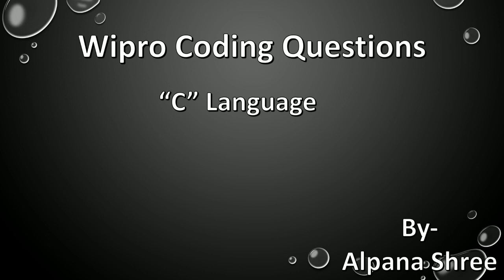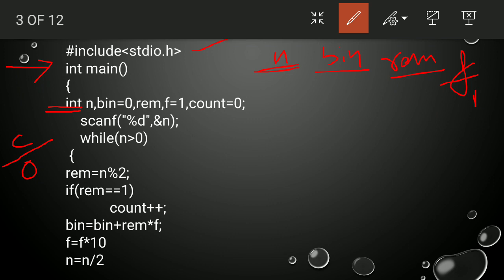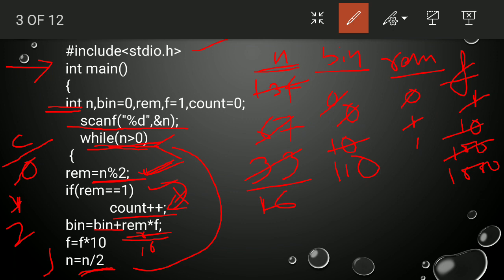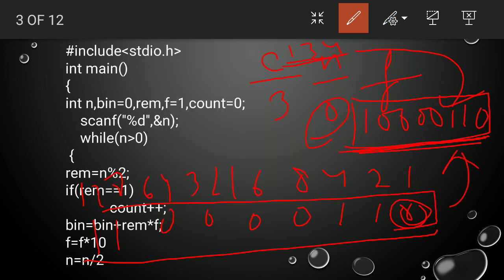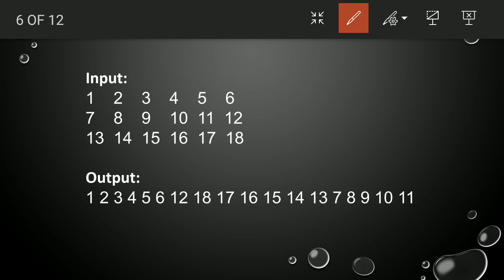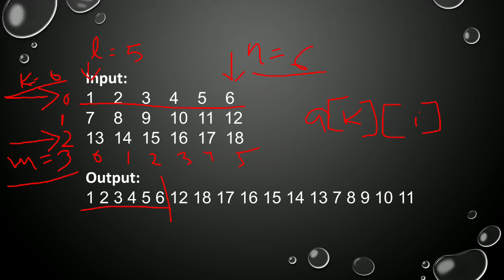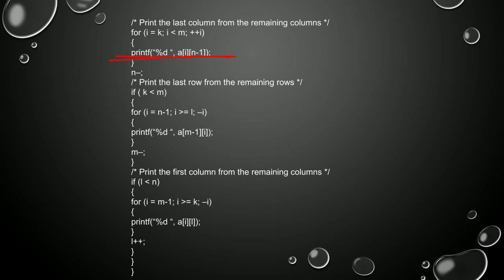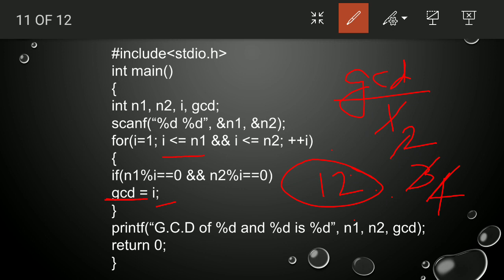"C" Programming | Wipro Coding Questions | Crack 2021 Campus Drive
Wipro - Hiring for 2021 Pass-Outs
In this video, we will be solving the "C" Programming Coding Questions!